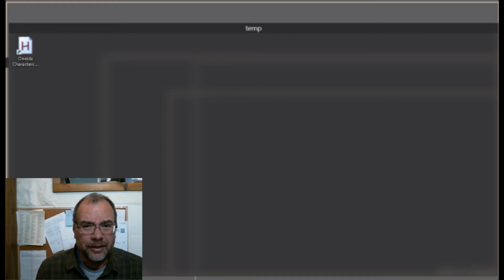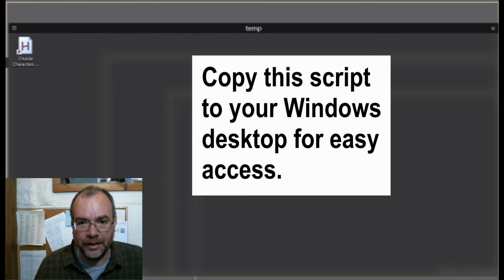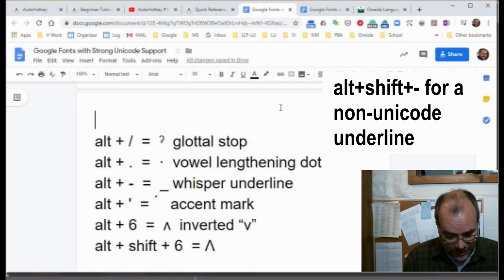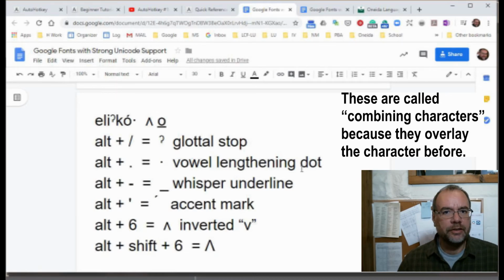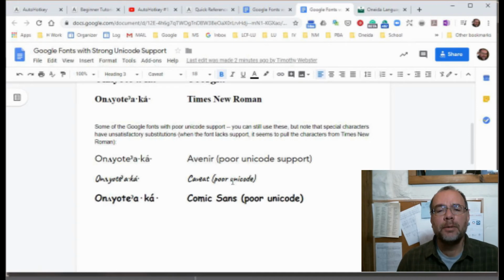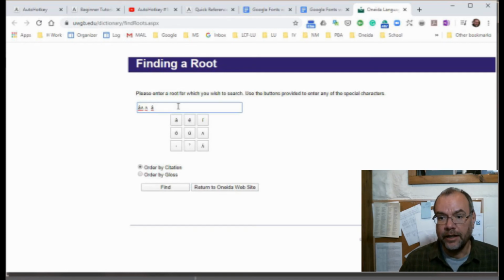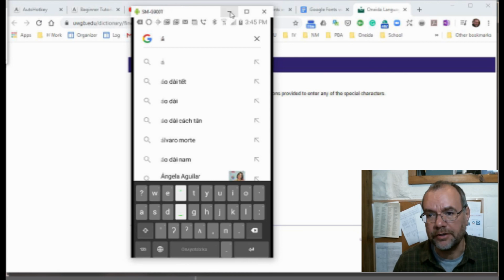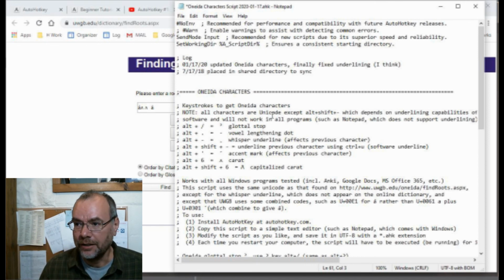Typing Oneida Special Characters Using AutoHotKey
This tutorial covers downloading AHK, executing a script, and using the Oneida language script.  It also briefly overviews using fonts with unicode, using the UWGB website unicode typer, using FirstVoices unicode, and modifying the AHK script.

I can't paste my script here in the description (YouTube won't allow angle brackets), but you can copy it from this Google Doc:
You can paste the script into an editor (Windows Notepad is what I use).  Just be sure to save the script using UTF-8 encoding.